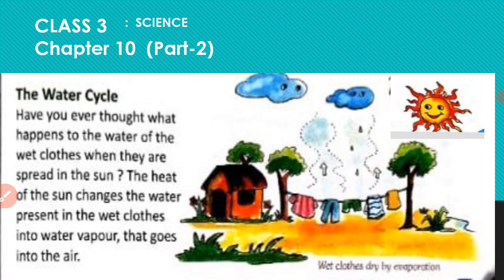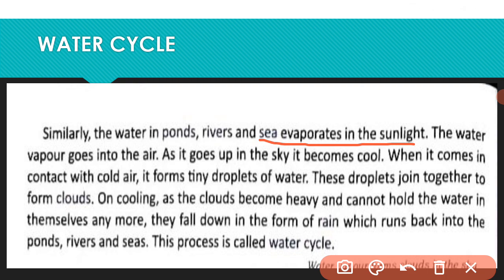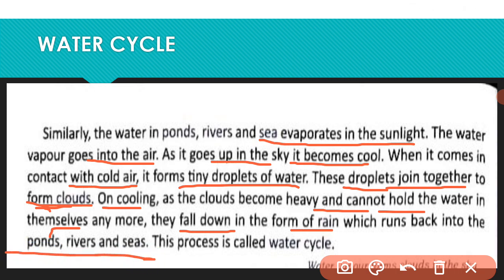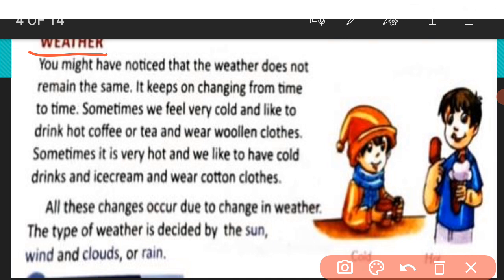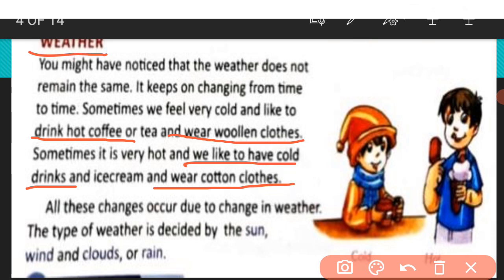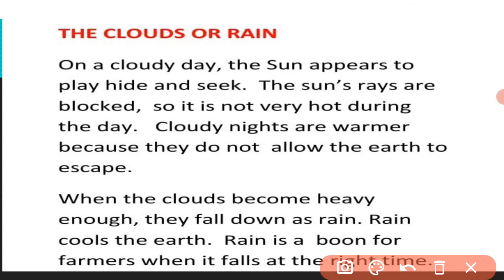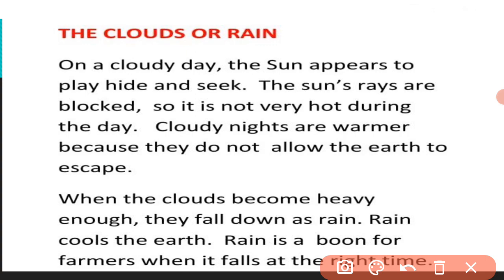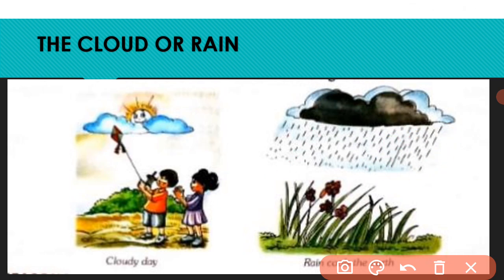Class 3//Science//Chapter 10(part-2)//Air, Water and Weather//Prachi//explanation in Hindi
Class 3rd  :: Science
Chapter 10 :: Air, Water and Weather  (part-2)

Book  :: Science in Life Today
Prachi Publication
This is an educational video for class 3rd standard.

Air, Water and Weather
uses of air
uses of water
water  cycle
weather

Install Study
Study Install
Installed study